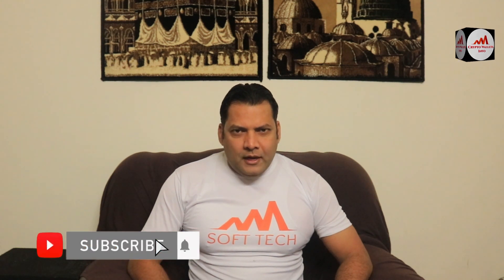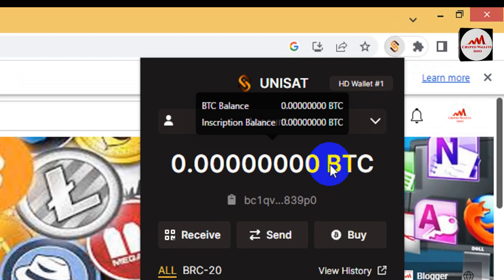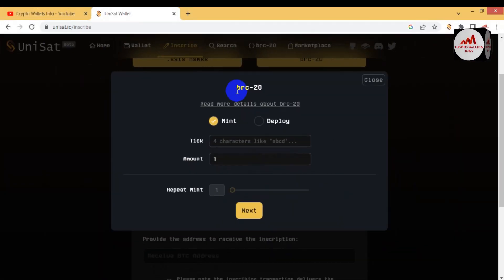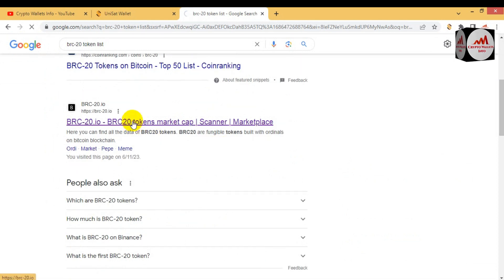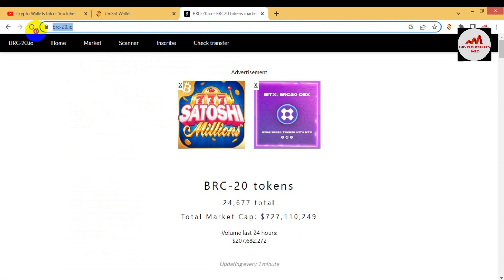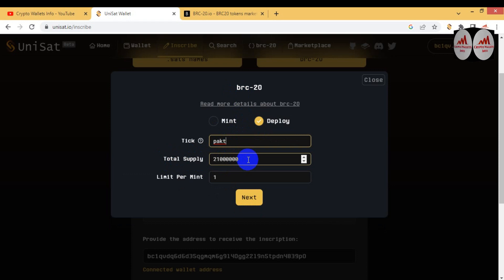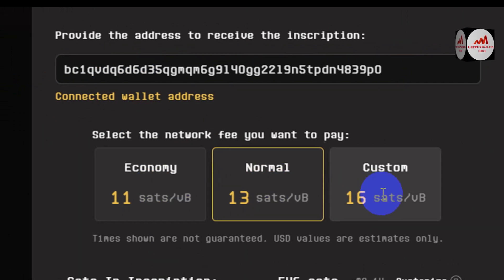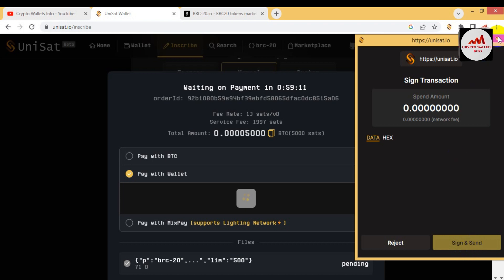How to Deploy BRC20 token in Bitcoin network | BRC-20 Tokens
How to Deploy BRC20 token in Bitcoin network | BRC-20 Tokens. The first BRC-20 token to be deployed was named "ordi", prompting Bitcoin wallets to adopt the necessary tools to support BRC-20 tokens swiftly. Subsequently, numerous other BRC-20 tokens emerged, including several meme tokens. By May 2023, specific BRC-20 tokens had experienced astronomical price surges and obtained significant market capitalization. However, the high demand for BRC-20 tokens resulted in increased Bitcoin transaction fees and notable congestion on the Bitcoin network. UniSat Wallet is a non-custodial wallet. We never have access to your funds. UniSat Wallet never stores your seed phrase, your password or any private information. Your accounts are derived from your Secret Recovery Phrase.

UniSat Wallet is 100% Open-source!

- UniSat Wallet is a hierarchical deterministic wallet. Your accounts are derived from your Secret Recovery Phrase.
- Your private keys are encrypted on your device by your password and are never shared with anyone.
- UniSat Wallet doesn't track any personal identifiable information, your account addresses, or asset balances.
- Users can import accounts from single private keys. These accounts are not derived from your Secret Recovery Phrase and will be labelled as “imported”.
- Supports displaying and transfering Ordinals
- Supports Lightning Network (in future versions)